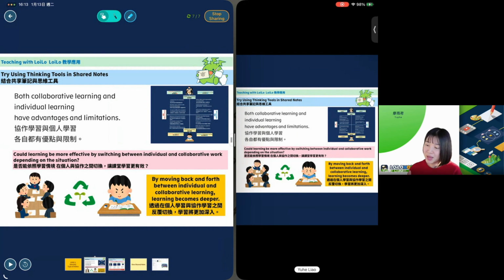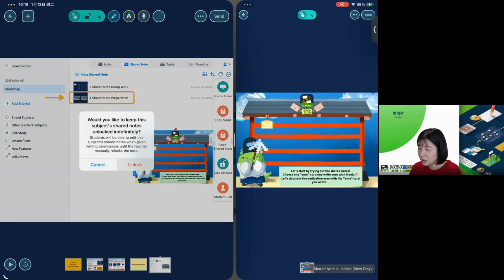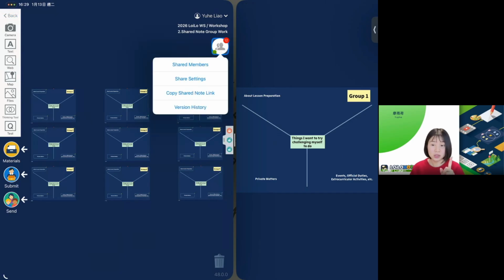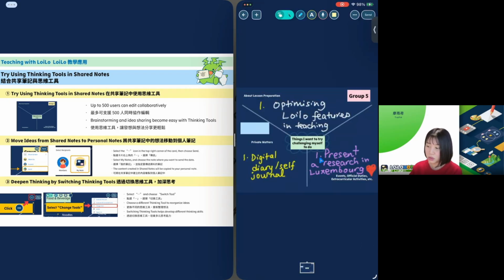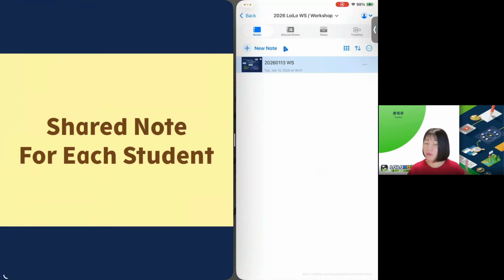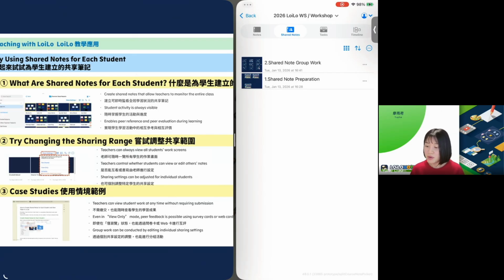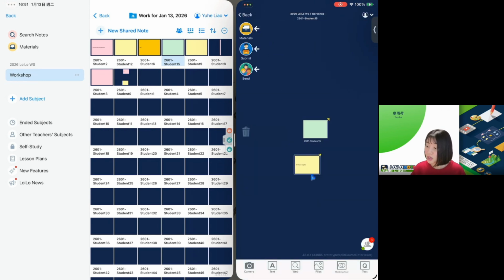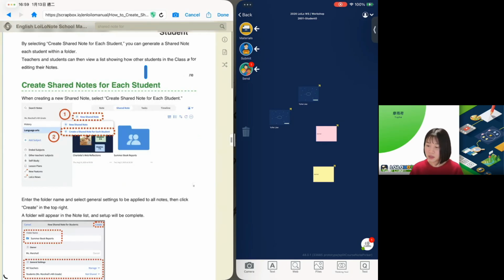2026 Shared Notes Workshop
Shared Note allows multiple students to edit a single Note at the same time.